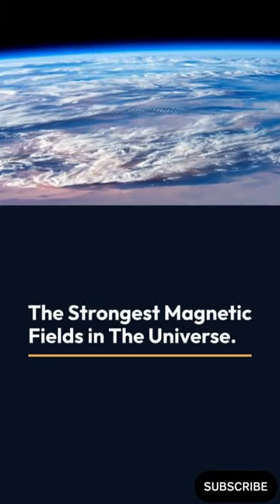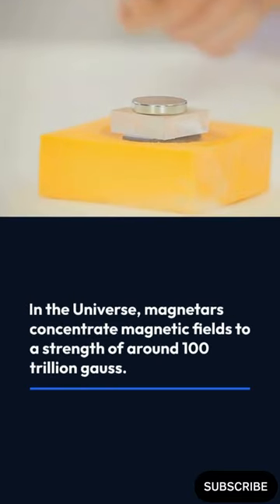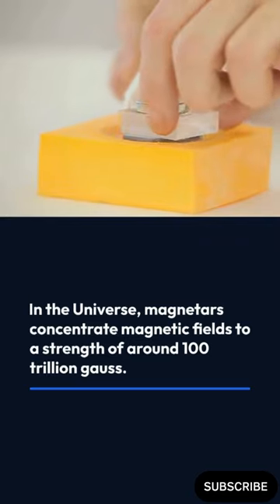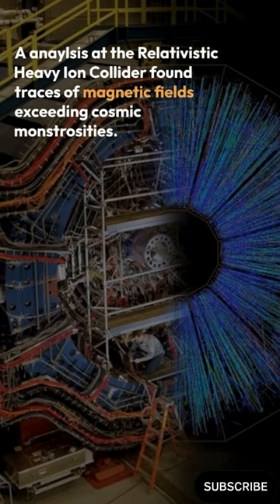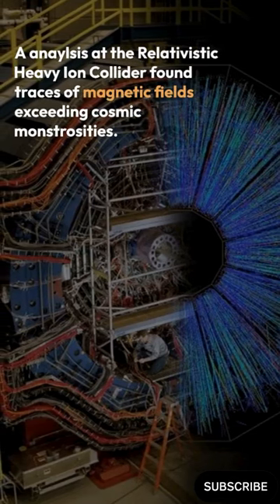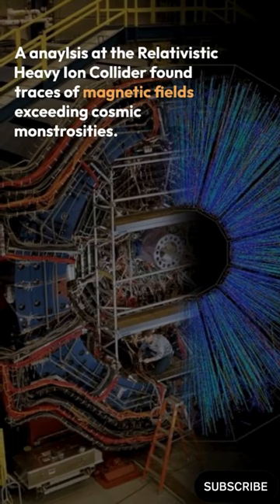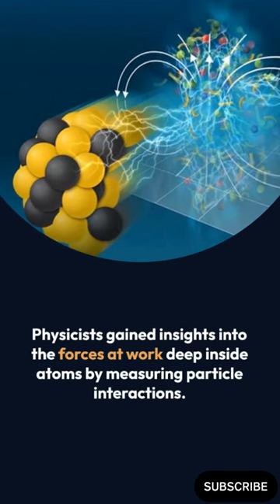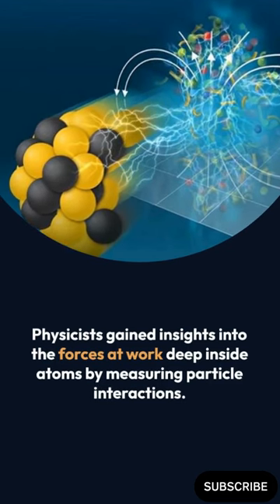The strongest magnetic field in the universe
Channel hashtags